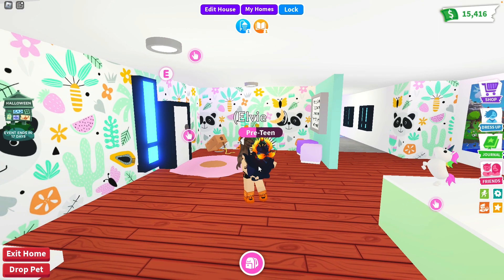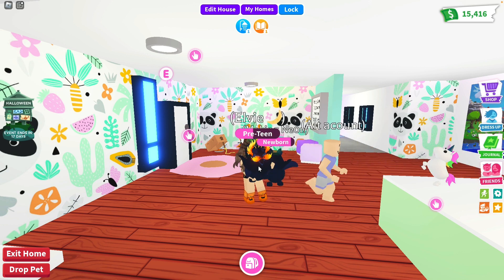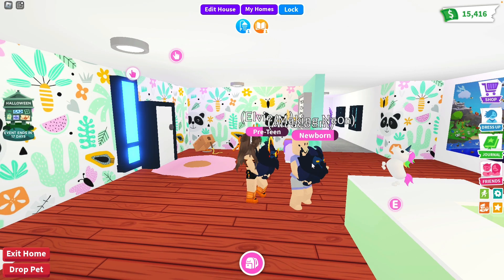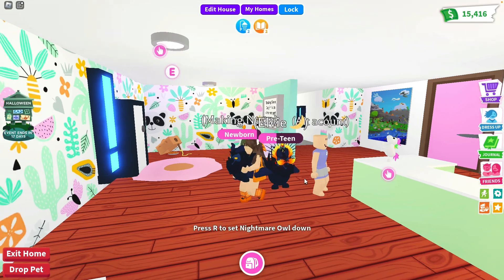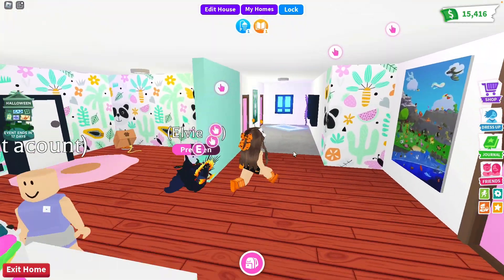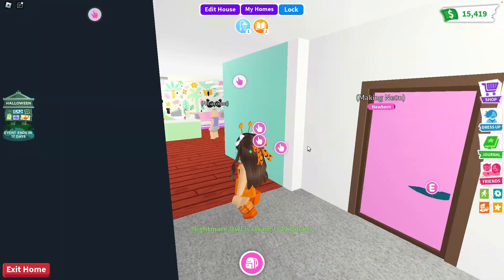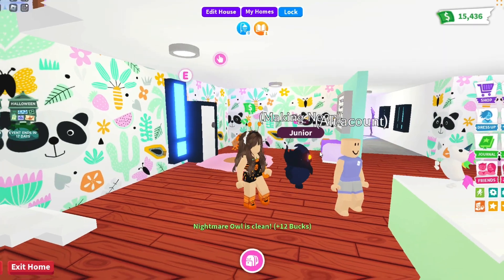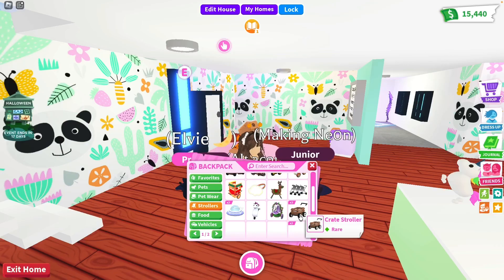How to make NEONS FAST in Adopt Me